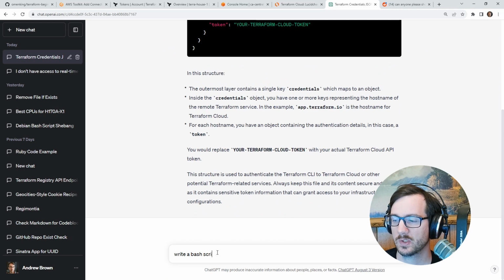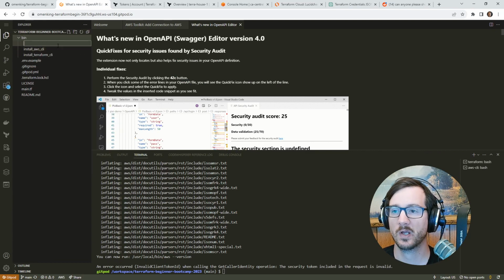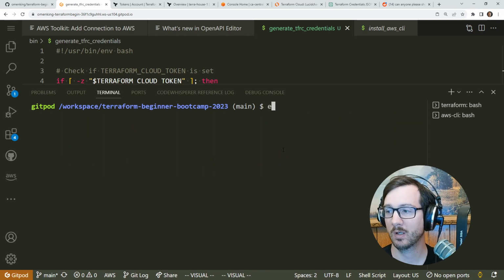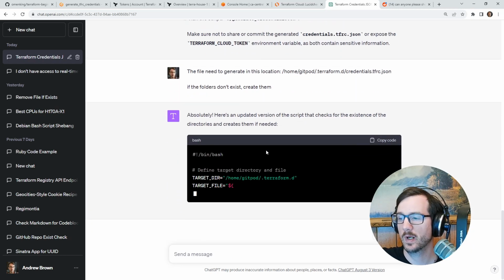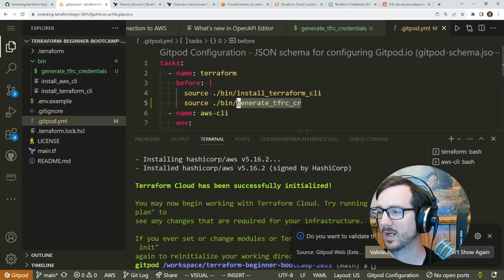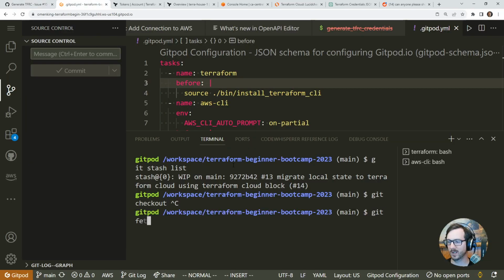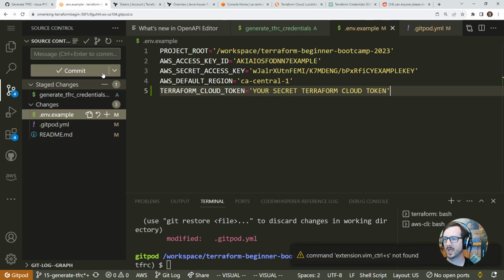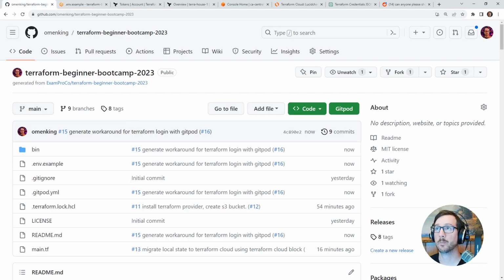0.8.0 Terraform Login Workaround